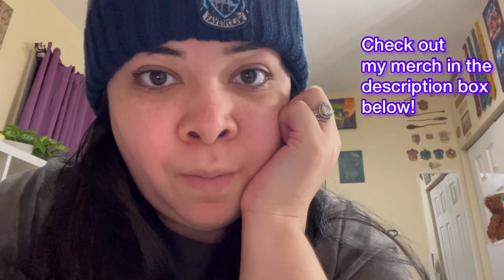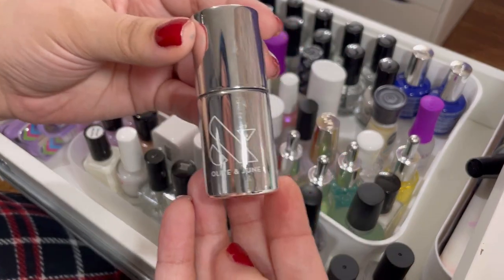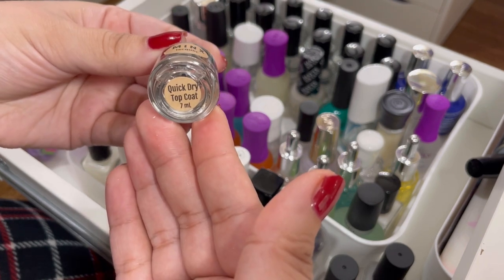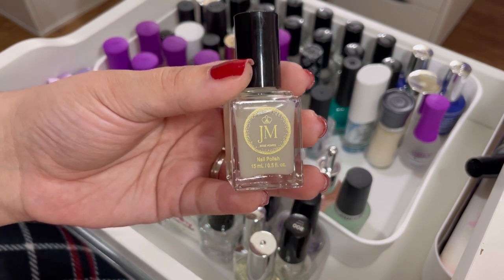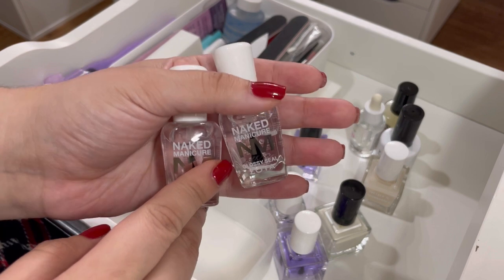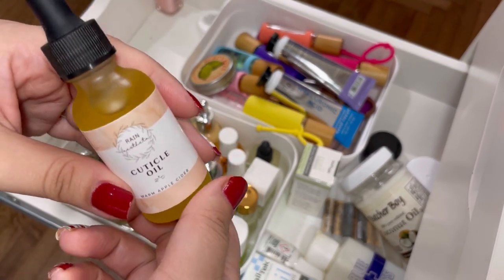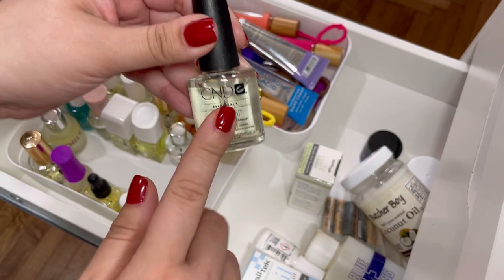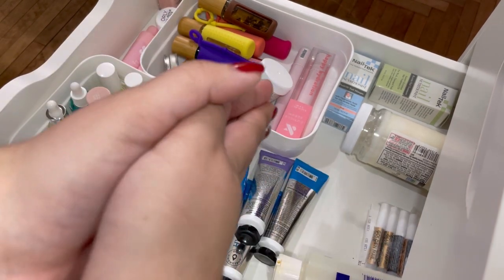End of Year Declutter - So Much Stuff!!!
I have merch! If you can't purchase anything, please consider sharing my shop!